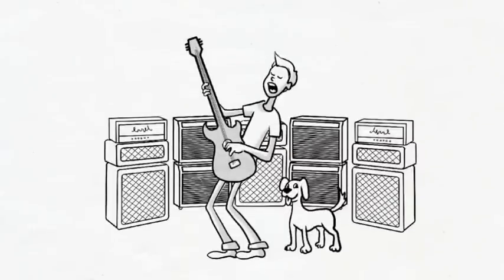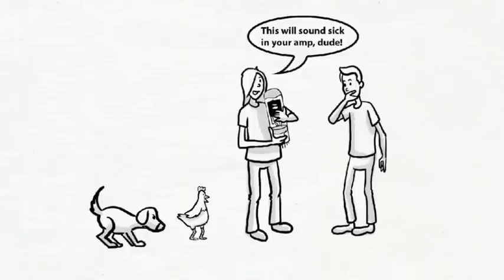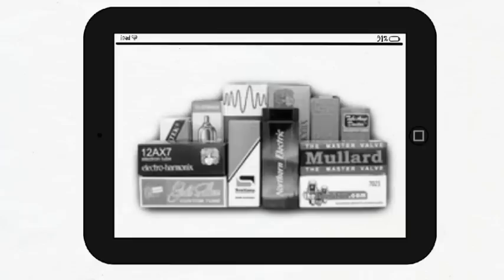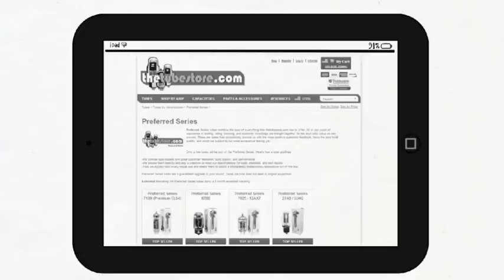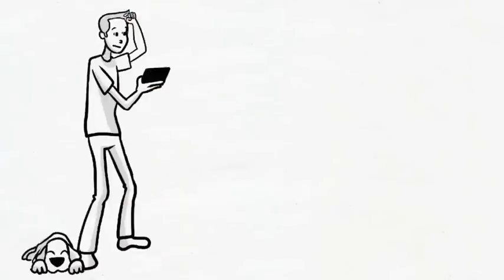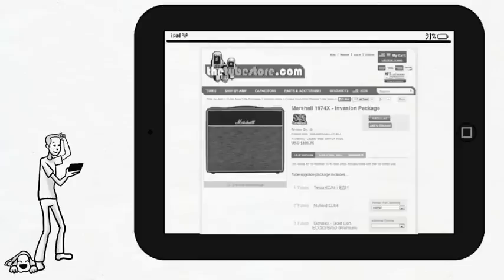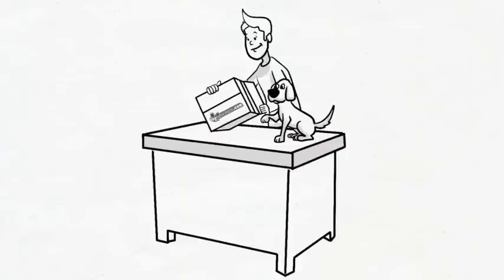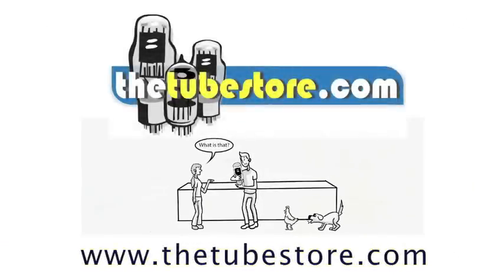Shop by Amp and Preferred Series Tubes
Face it - buying vacuum tubes for your guitar amp from your local music store can be a headache.  Despite their best intentions their staff often have no idea what you need for your amp.  Our staff are knowledgeable and will help you get your amplifier sounding its best!